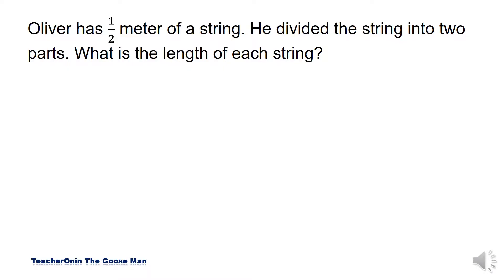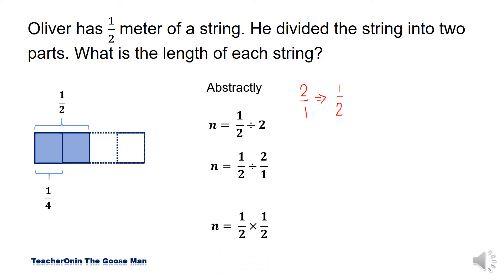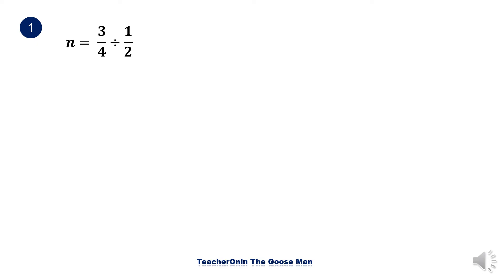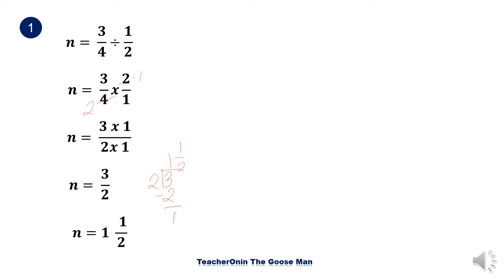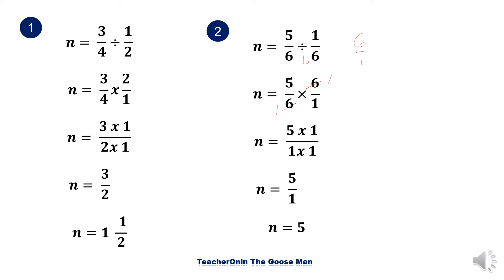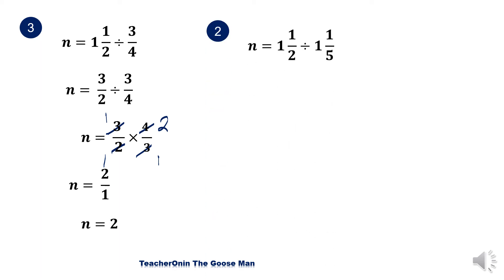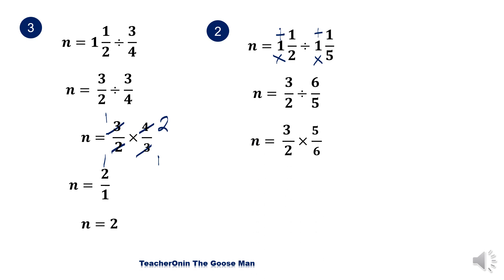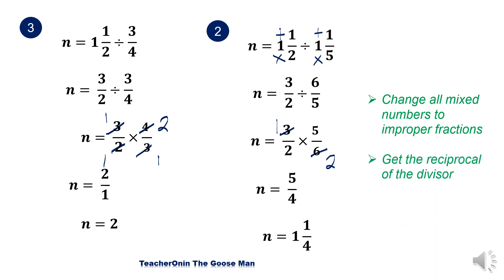4 Steps in Dividing Fractions Visually: Block Model Approach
Today our topic is 4 Steps in Dividing Fractions Visually: Block Model Approach. In this video, dividing fractions will be discuss visually to the aid of block models.
In dividing fractions it is necessary to convert all mixed numbers to improper fractions, then copy the first fraction, change division symbol to multiplication symbol and reciprocate or flip the second fraction then multiply. Reduce if needed.